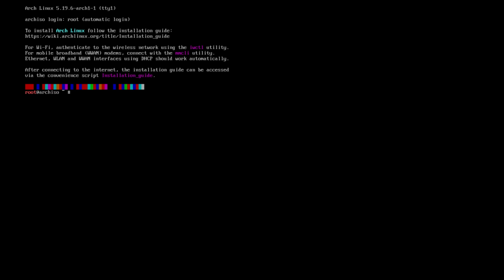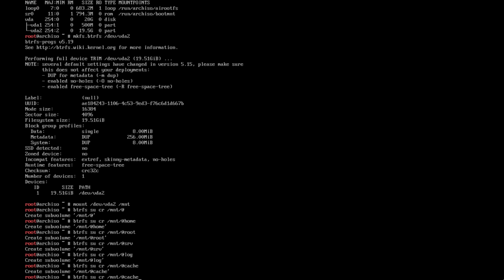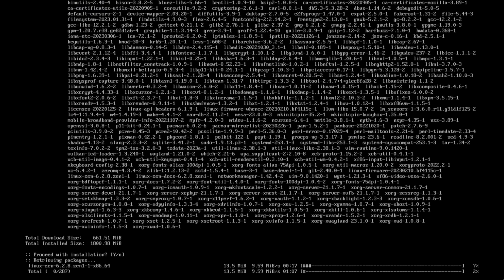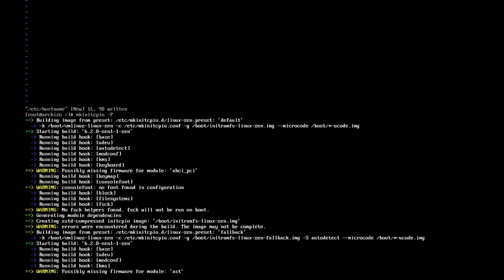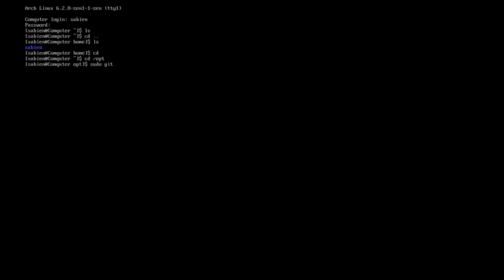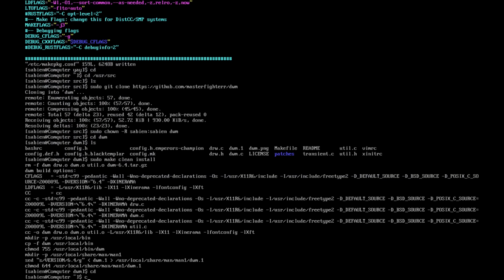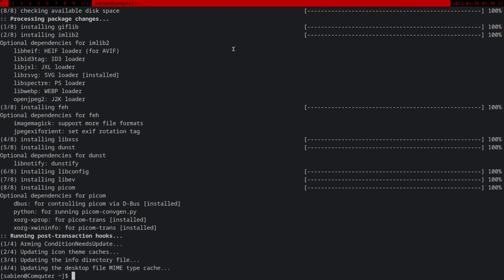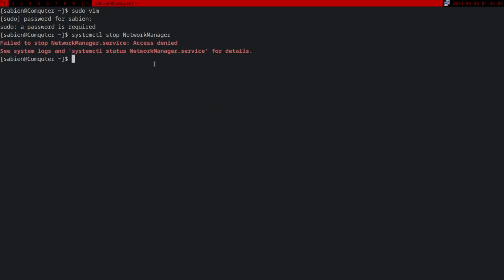How I Install Arch Linux!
This is how I personally install Arch Linux! If you want a more generic guide to installing Arch Linux, I recommend checking out my guide instead.

XMR wallet: 488tbuUeic42bRd2XL8vv47HVp1R2N7PEUabtSjVVNyVBQb8jJ3Cw7fH2N4b8drZLud5Zn3pdjawaFe8Y9aEb5zbN5oEPTV